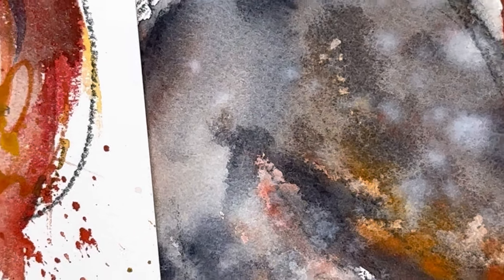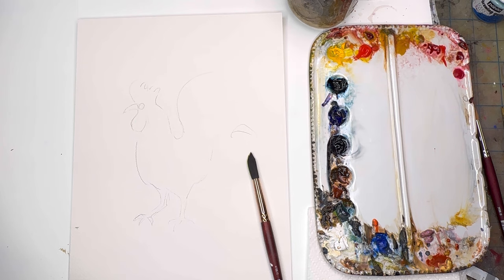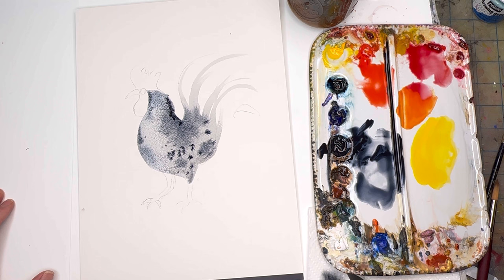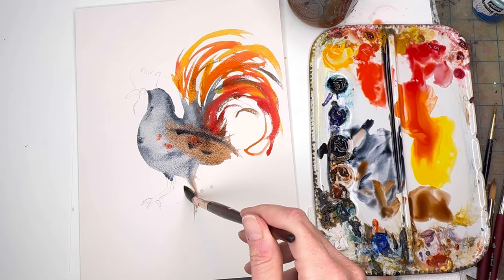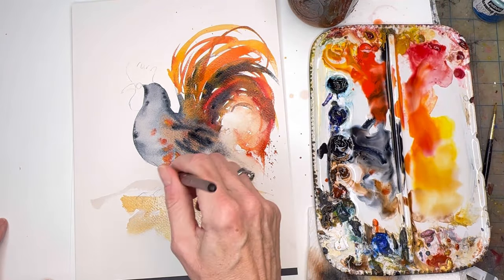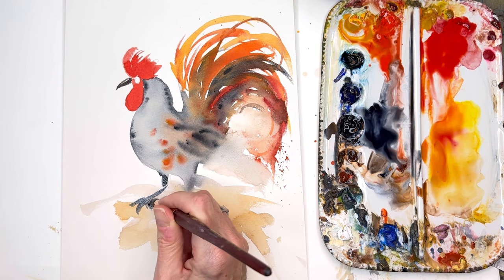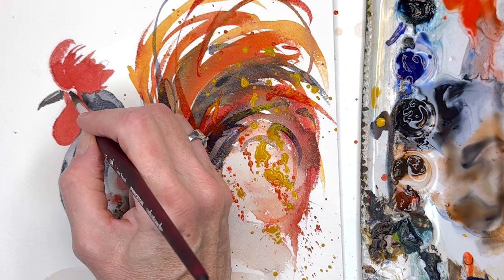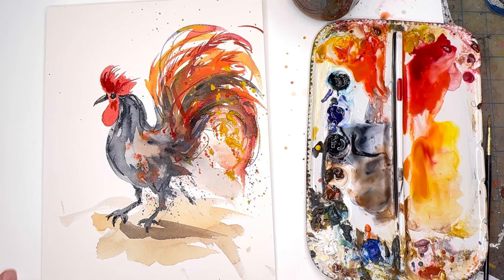Watercolor Expressive Rooster! / Step by step for All Skill levels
Watercolor expressive Rooster - this is for any skill level!

Supplies:
holbein watercolor: , ,   Prussian blue ,  ultramarine blue, cadmium red light  , cadmium yellow deep, peacock blue, , burnt umber, burnt Sienna , paynes gray,
watercolor pencils
Princeton no 8  long round  velvet touch series , Princeton no. 12 neptune series brush ,

Ellen